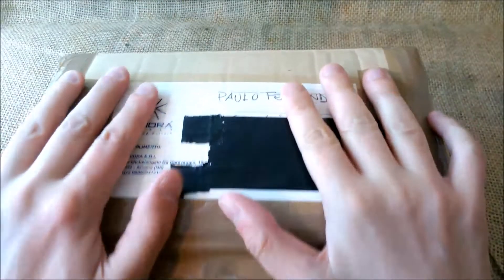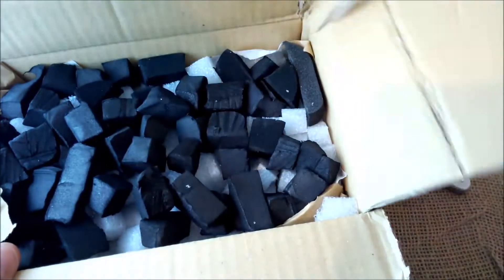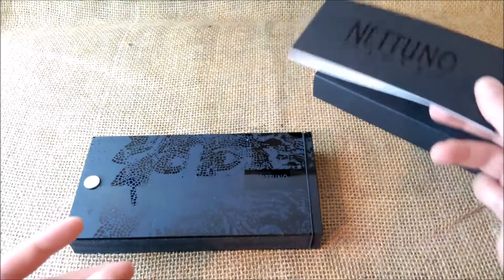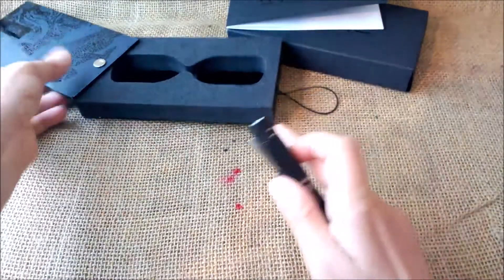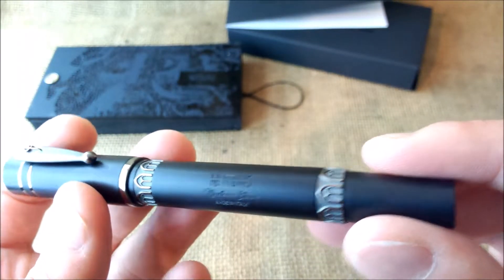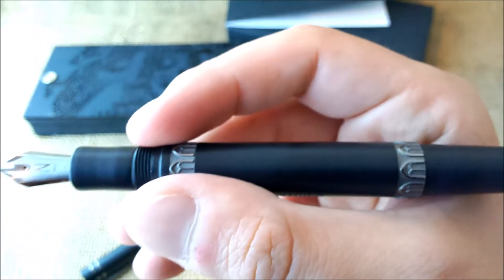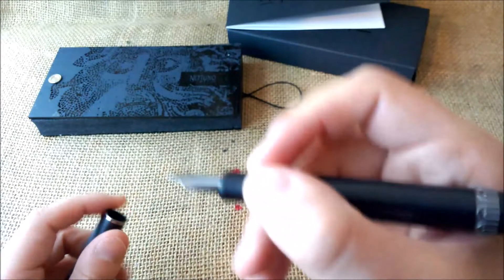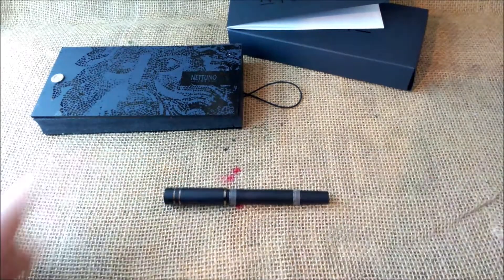Nettuno 1911 - Pen in a box from Italy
A package I received from Italy, with the Nettuno 1911 Black Sand fountain pen.